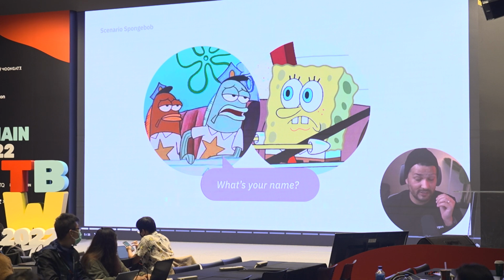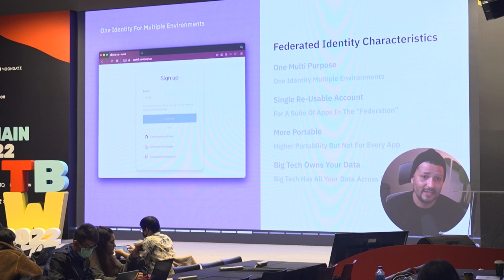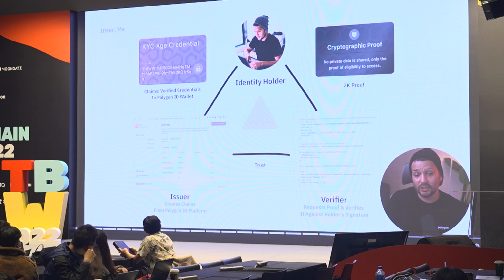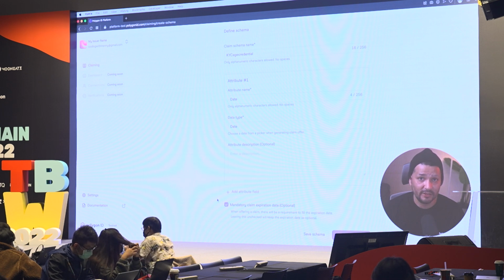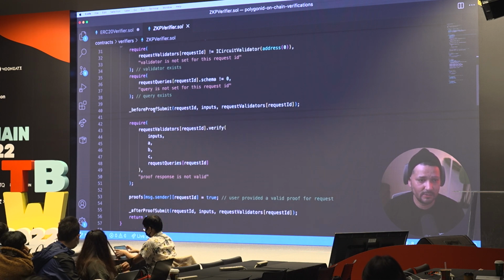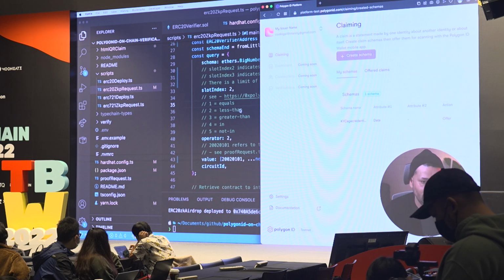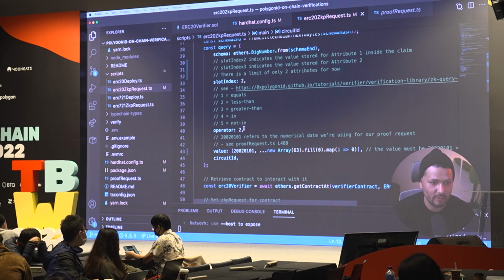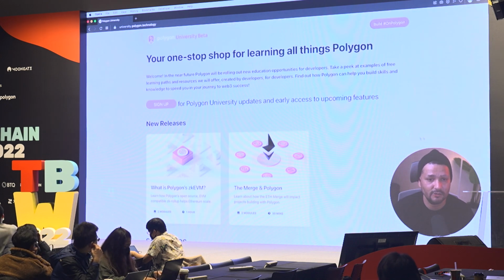TBW22: A Deeper Dive Into Polygon ID with Manny, Dev Relations Engineer at Polygon Labs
Taipei Blockchain Week Bootcamp welcomes Manny (@codingwithmanny) Developer Relations Engineer at Polygon Labs for a workshop on 'A Deeper Dive Into Polygon ID'

Manny is a Developer Relations Engineer at Polygon who has a mission to empower and educate new and existing web3 developers. Manny is a web2 and web3 developer with 14 years of experience in tech working with startups to S&P500 companies, as a tech lead and a full stack web developer.

本次台北區塊鏈週開發者訓練營，邀請 Polygon 開發者關係工程師 Manny ，深入研討 Polygon ID。

Manny 是 Polygon 開發者關係工程師，他的勵志是扶植和教育新更多工程師轉向 web3。 Manny 擁有 14 年的 web2 和 web3 經驗，曾在新創和 S&P500 公司裡，擔任過工程主管和全段工程師。

🙋 Know more
Built by Bu Zhi DAO members, Taipei Blockchain Week is an annual conference bringing together a global community of founders, builders, creators and investors to Taiwan.

💁 Know this
Not legal or investment advice. All materials are published for editorial, educational, and entertainment purposes only. Opinions expressed do not reflect the opinions of BZD, or of the participant's employer.